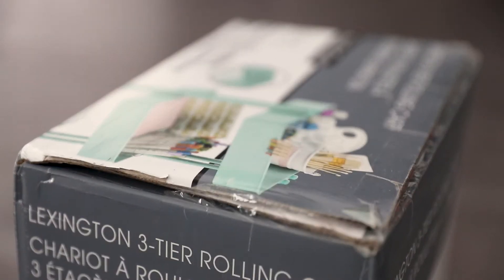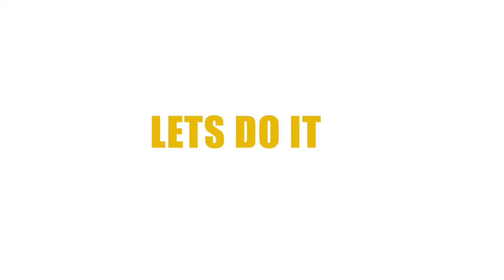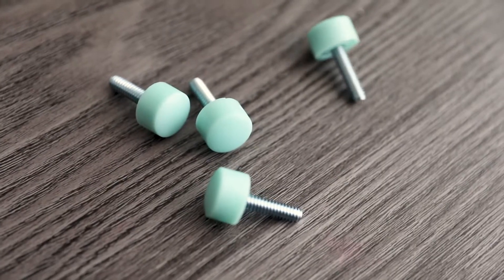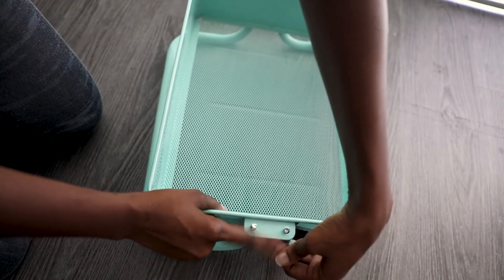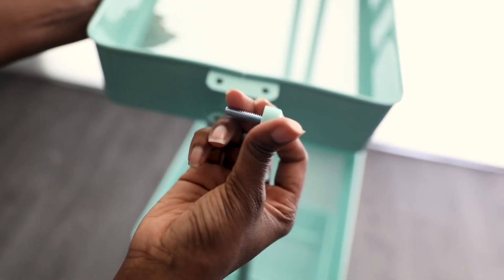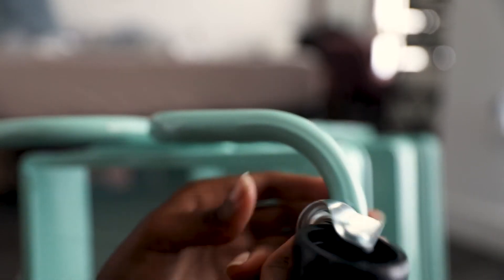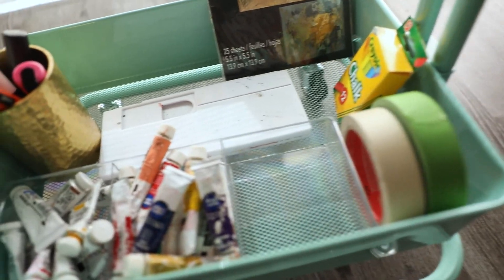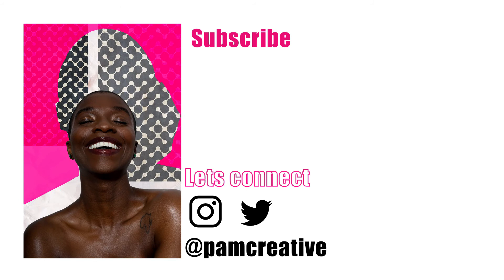How to assemble the Recollections 3 Tier Cart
I Hope everyone is doing good. After reading James Clear's, Atomic Habits I purchased a few things to create a better system for myself creatively. I started with this Recollections 3 tier cart.

In future videos you will see why. Until then, enjoy watching me build things.

Sunday - JeffXSpencer Ft. Julian Avila

TECH TINGS:
Camera:
Canon 5D Mark IV
Canon 60D

Mic: iPhone